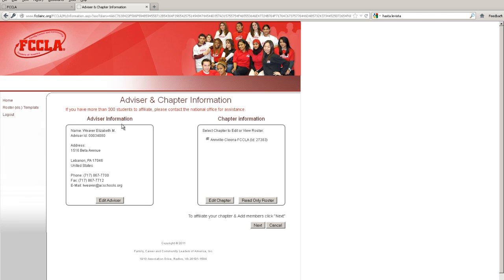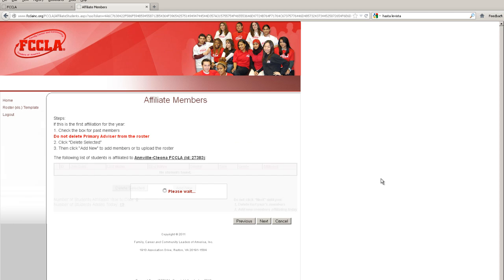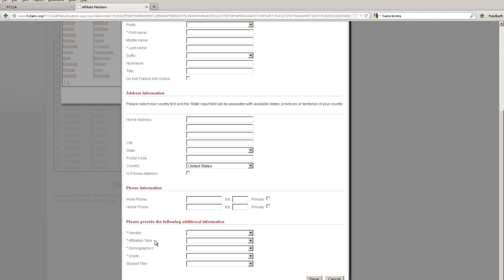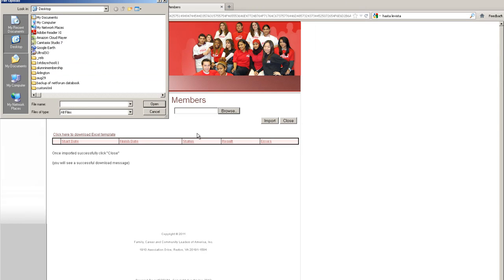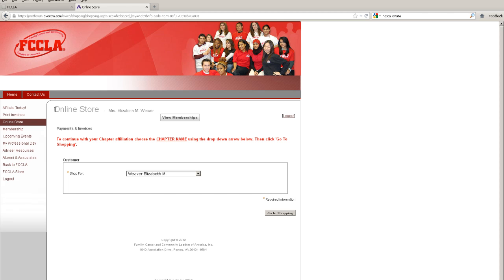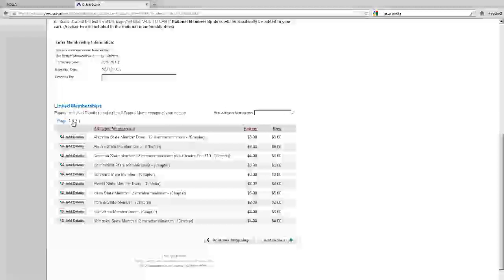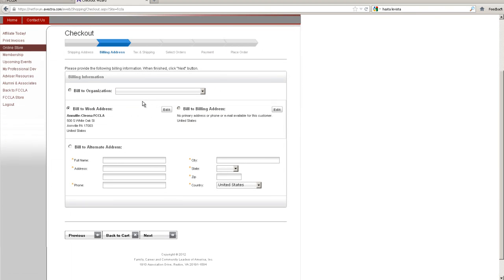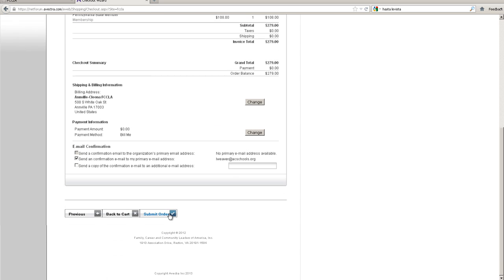FCCLA Online Affiliation Demonstration 2012 - 2013